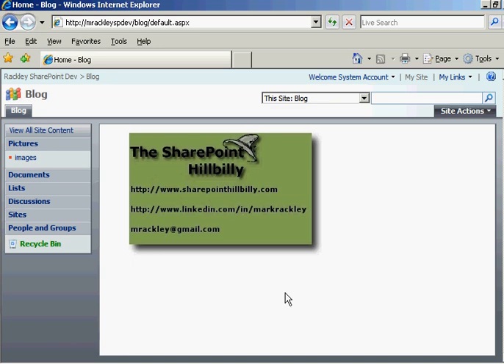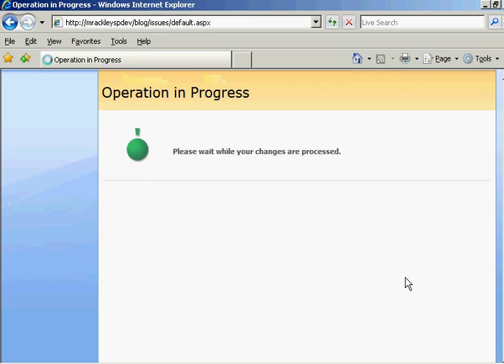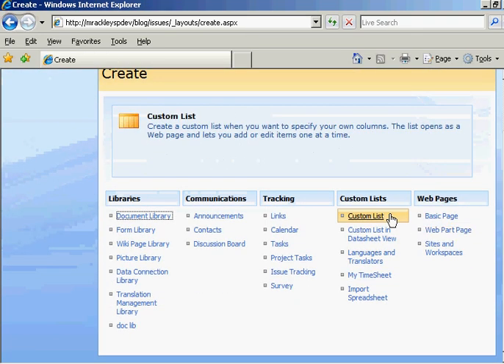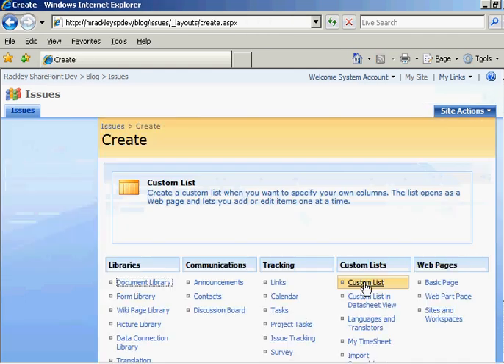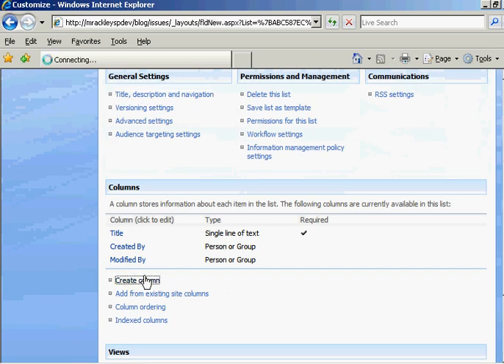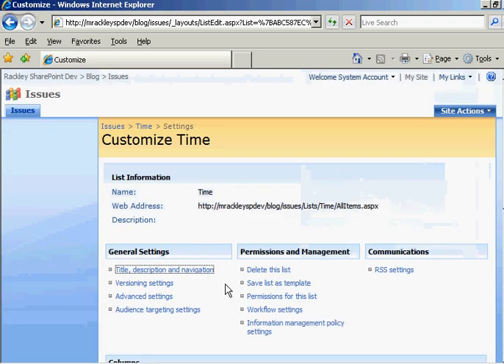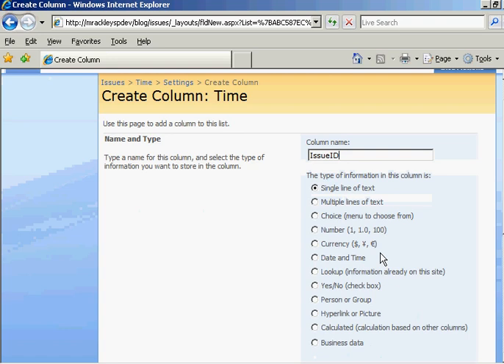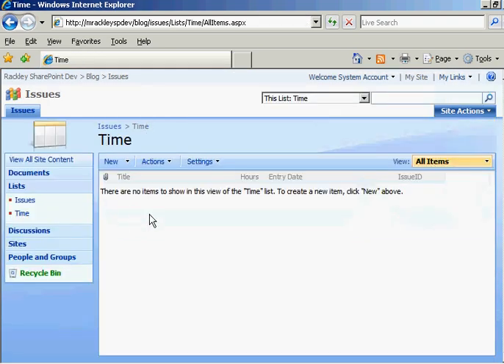SharePoint Parent/Child Relationship edited 1/6